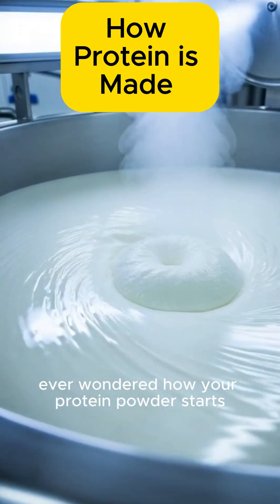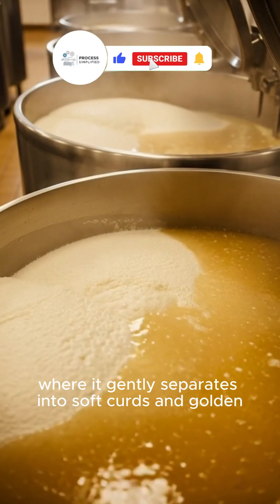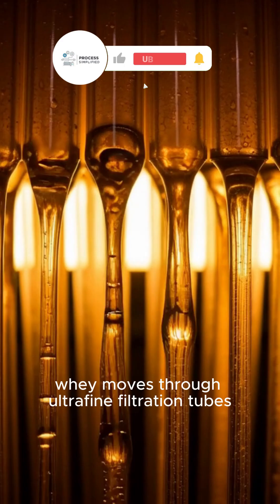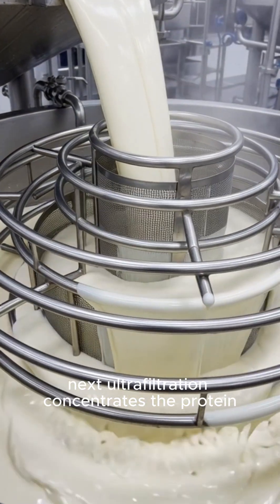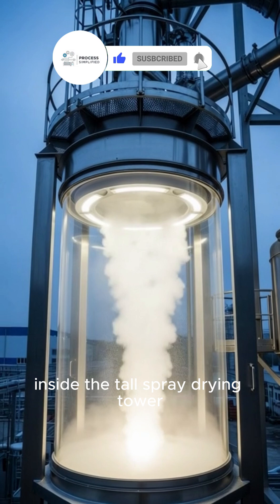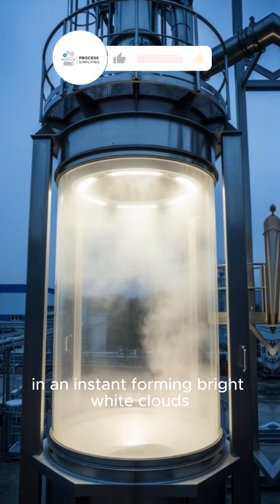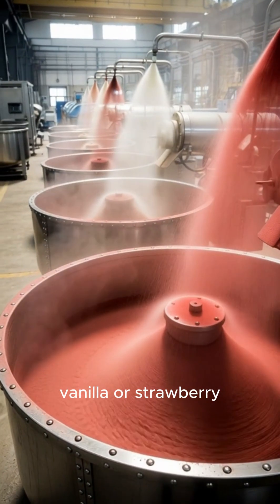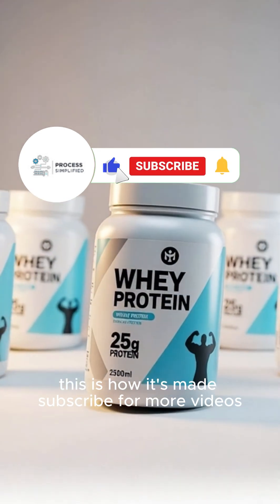How Whey Protein Is Made Today: Inside the Ultra-Modern Nutrition Factory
Ever wondered how whey protein is made?
Step inside a modern nutrition factory and watch the full process — from fresh dairy milk to the powdered protein used by athletes worldwide.

In this video, you’ll see:
– Milk separation to extract liquid whey
– Filtration and micro-filtration to purify proteins
– Evaporation & spray-drying into fine powder
– Flavoring and blending for perfect mixability
– Automated filling, sealing & packaging
– Quality and purity testing before distribution

Discover the science, precision, and technology behind every scoop of whey protein.